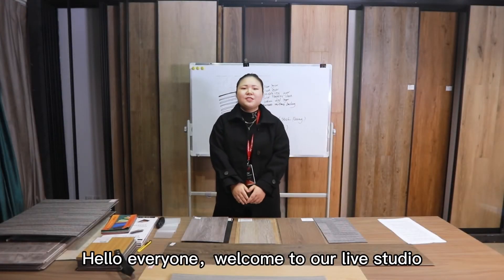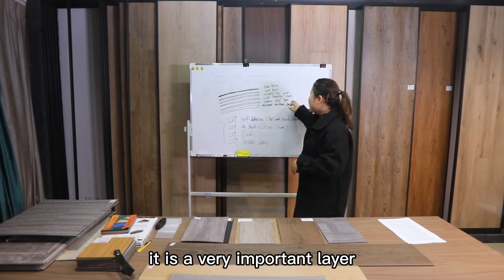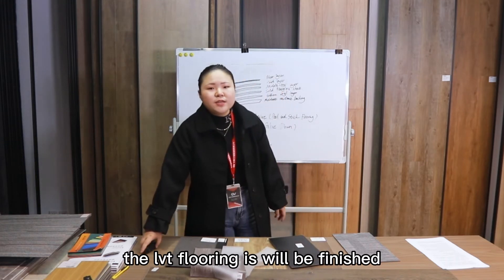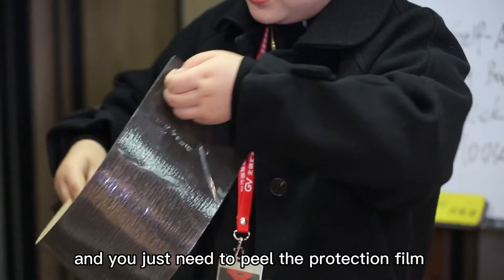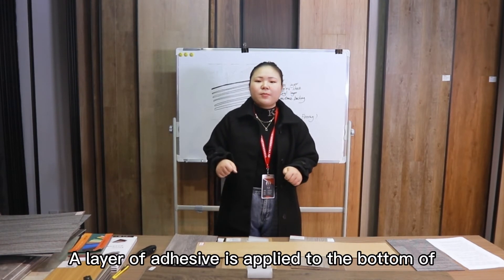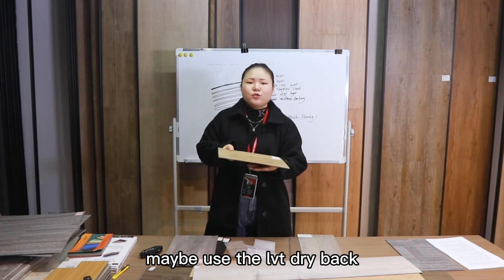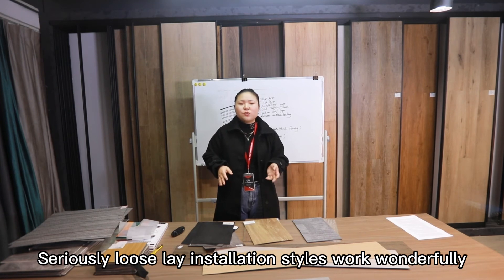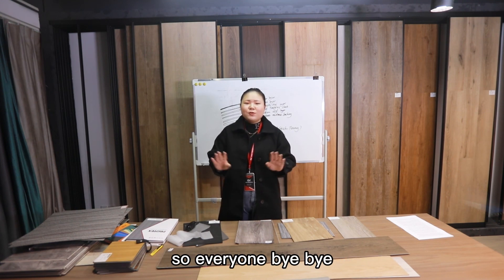Do you know about the hot-selling LVT and PVC flooring on the market?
Hello everyone, welcome to protex's channel.Today we will be showing you what is the LVT flooring, how to recognize different kinds of LVT flooring and the hot sale LVT vinyl planks and tiles in the market.